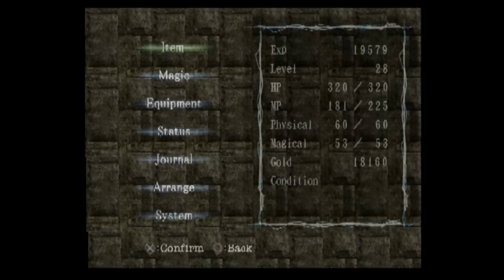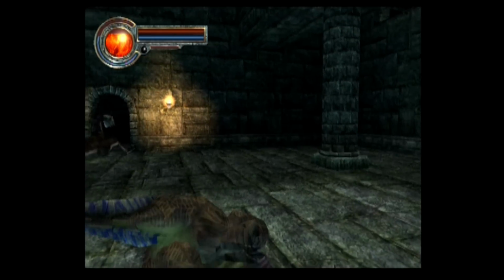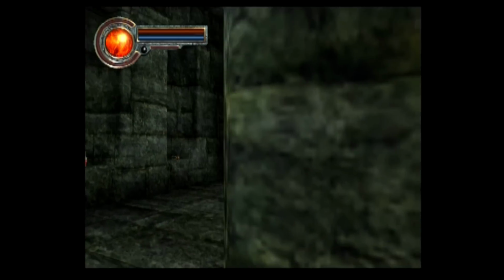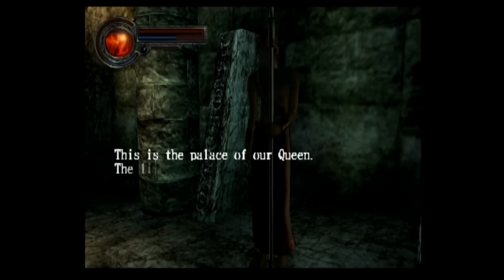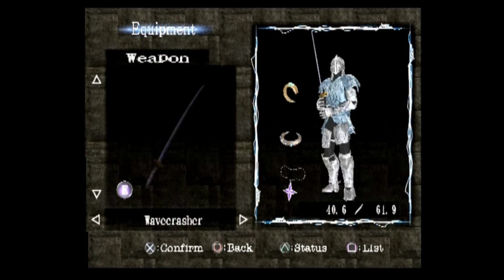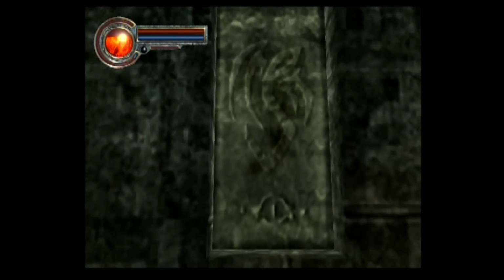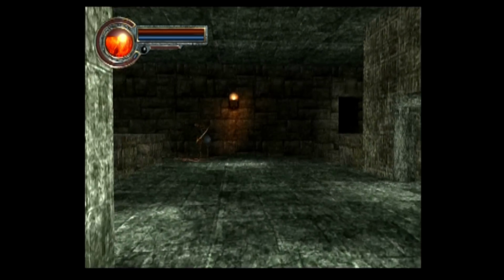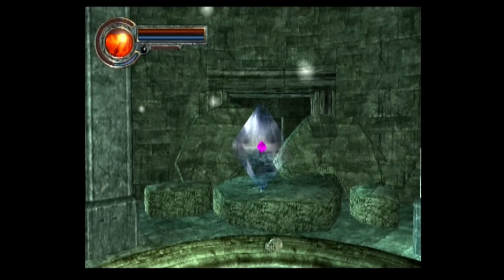Let's Play King's Field: The Ancient City (#11) - New Londo Kong Country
In this episode we find out what happened to Septiego, we collect the item necessary to enter the Widda Queen's Fortress, and we fight two intensely bad bosses.

King's Field 4, also known as King's Field: The Ancient City, is a dark fantasy RPG developed by FromSoftware and released on the Playstation 2 in 2001.

Thick atmosphere, complex level design, horrific monsters, brutal difficulty yielding a great sense of personal satisfaction, environmental storytelling, dark storylines, and slow deliberate action RPG combat are all elements associated with the Souls games and Bloodborne. But long before there was Demon's Souls, there was King's Field, the series that laid the groundwork for Demon's Souls, Dark Souls, and Bloodborne.

Despite being the 4th game in the King's Field franchise, the story of the game generally stands alone from the other 3 titles which precede it.